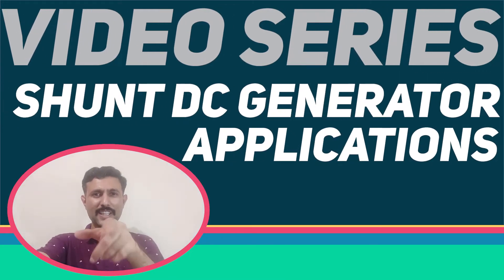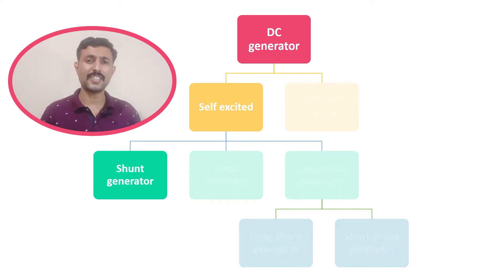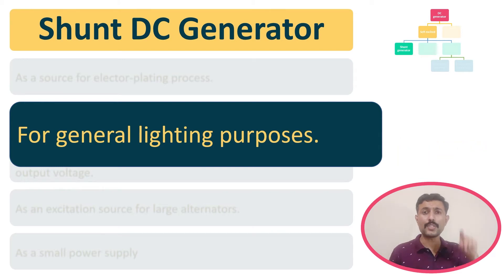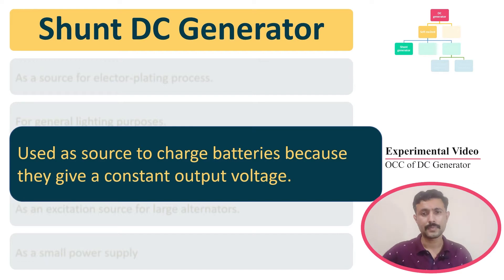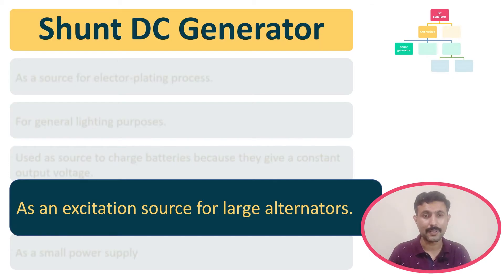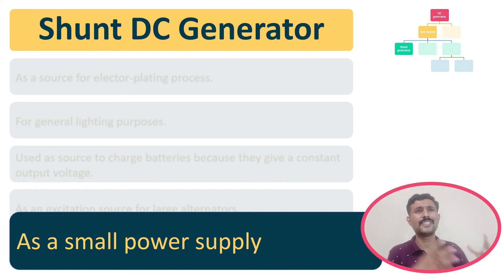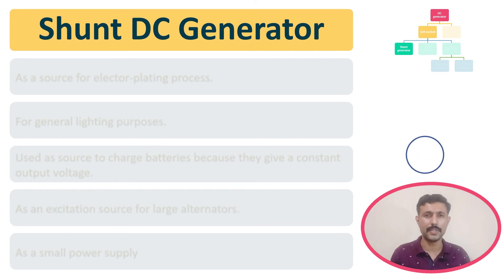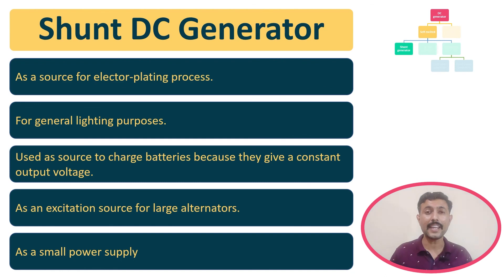Applications of DC Shunt generator | Mruduraj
what are the applications of shunt dc generator or DC shunt generator or where shunt dc generator is used, these questions are answered in this video with animations? The initial section of the video is discussing about classification of the dc generator. The next section of the video is about explaining the application of shunt dc generator. These video specially focused on shunt dc generated.

00:00 Info of video
00:20 Classification of dc generator
01:15 Applications of dc shunt generator
05:05 Short question on dc shunt generator
06:38 Info of next video

Application of separately excited dc generator